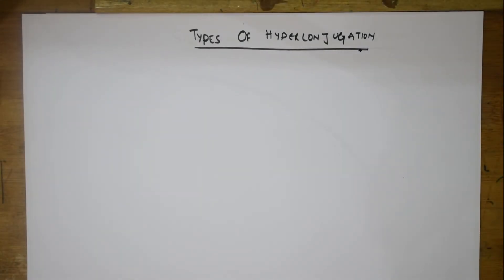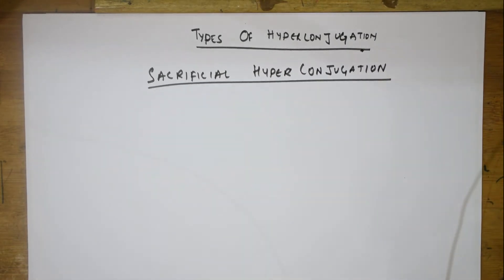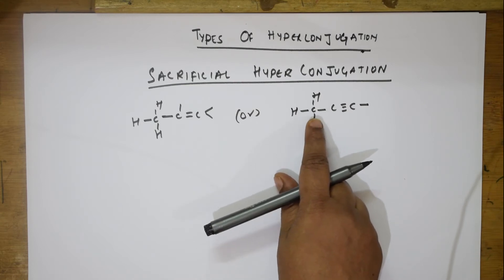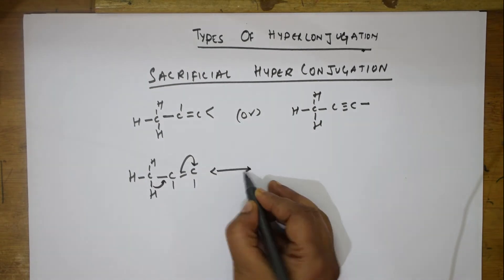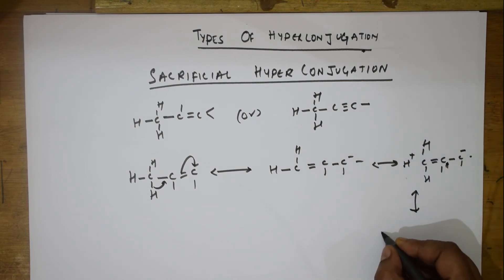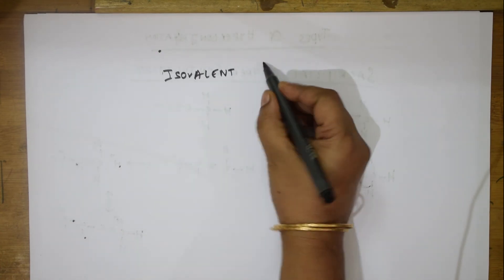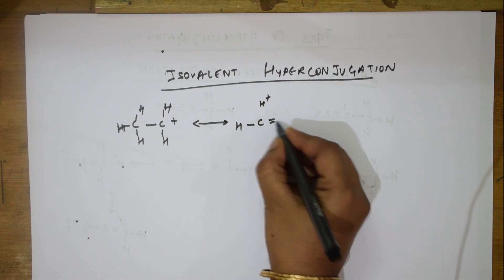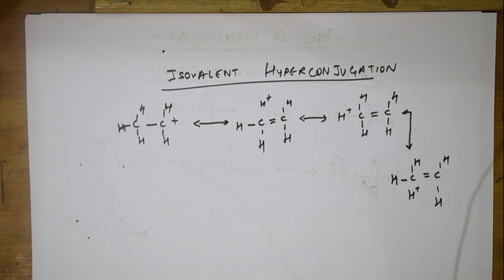💎 Sacrificial Hyper Conjugation| Chemistry Class 11, 12 | 47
BIOMOLECULES

 CHEMICAL BONDING